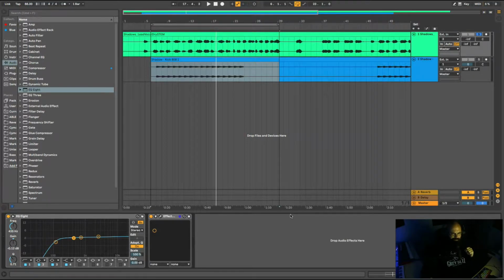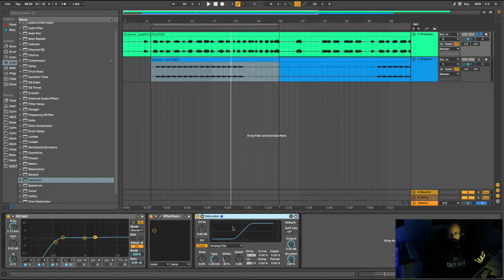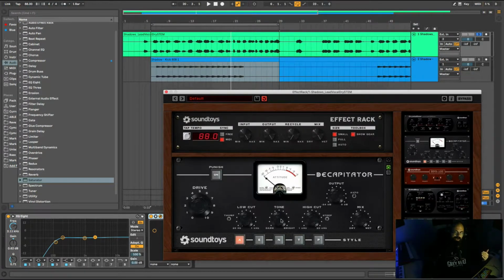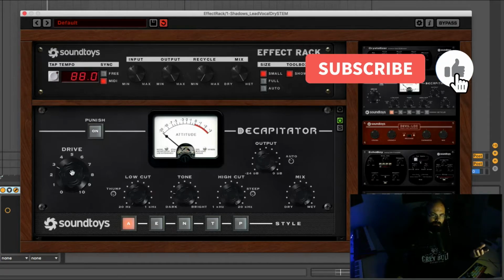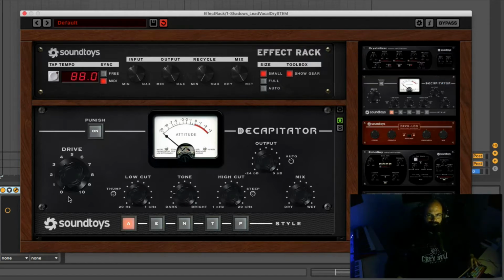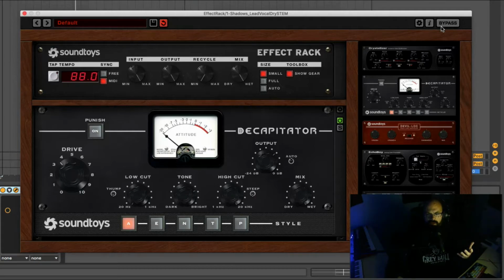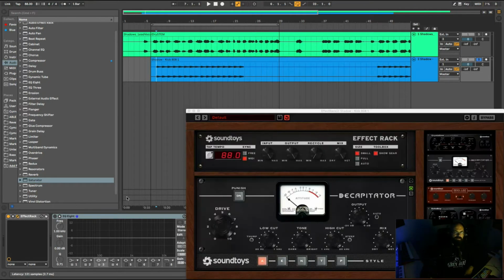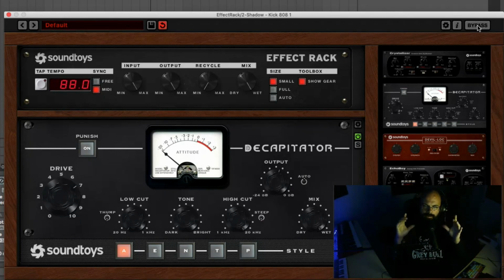Mark & Adam - Basic Saturation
We are excited to bring you this tutorial on using saturation in your productions to really add color.  You don't need to layer and stack 15 elements to give you the sound you're looking for.  We go step by step showing you the basic usage of saturation and how you can produce so much with so little.  You'll learn your tools and how to apply them to your tracks with whatever saturation tool you use.

We go over some vocal and bass applications so you can hear the difference.  Our sample vocal is from our song "Shadow" featuring Sarah Carmosino.  The finished product is linked below where the principles and techniques described are used.